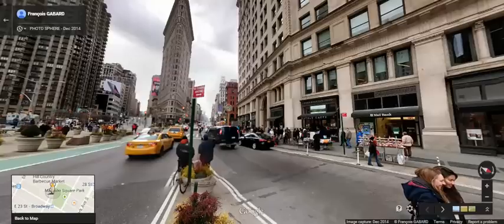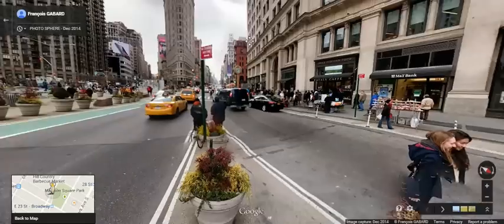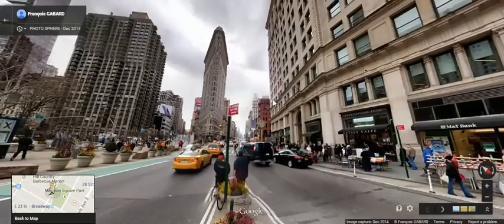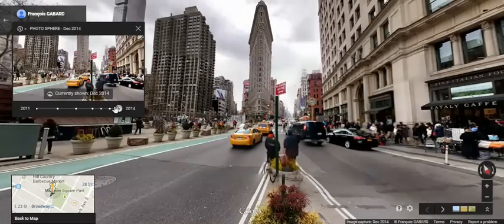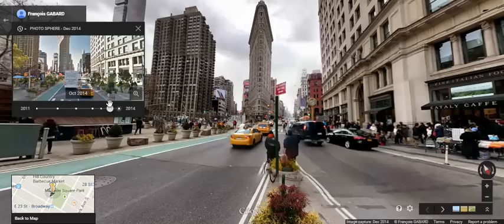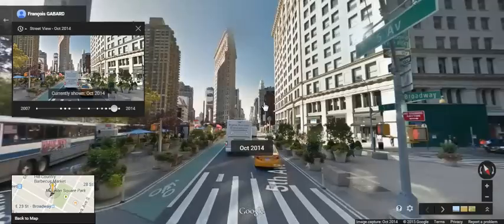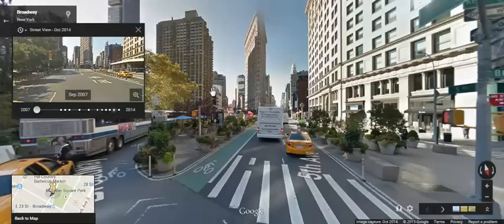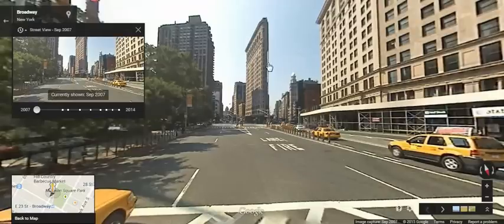Google Maps Tips 1: Time Lapse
How to use the Time Lapse function in Google Maps Street View.